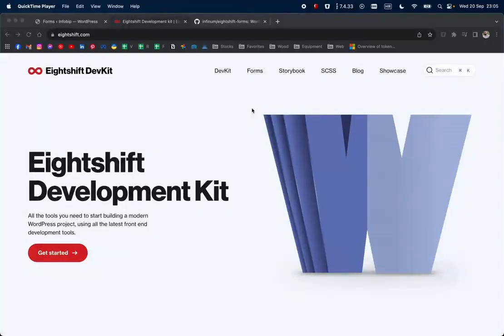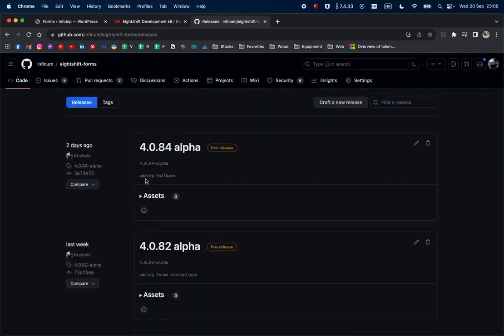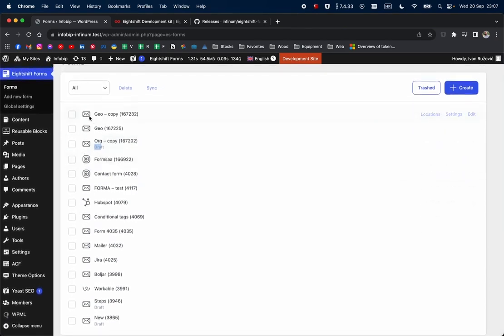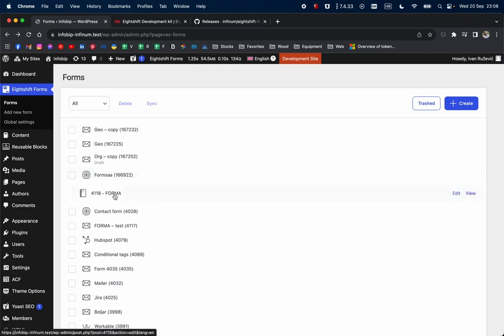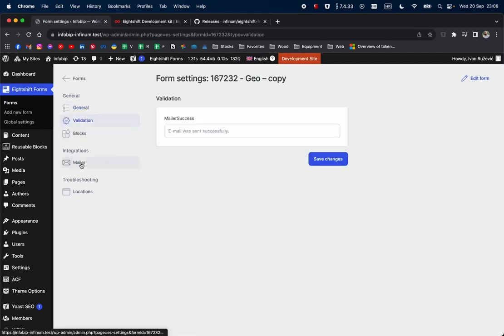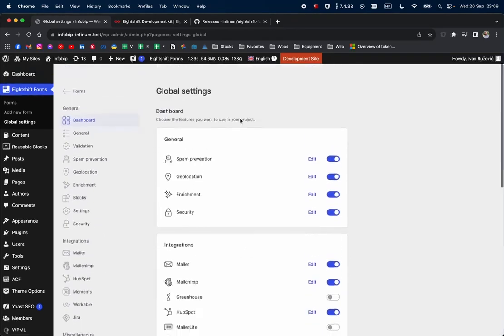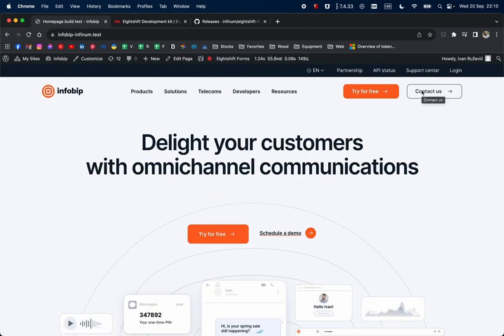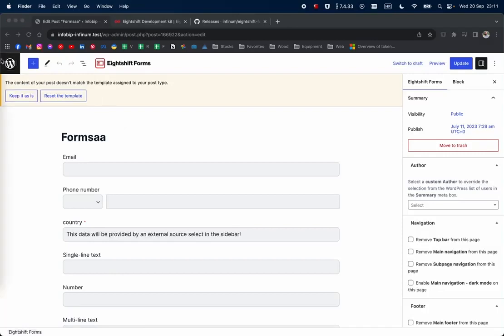02 - Getting familiar with Eightshift forms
This video will guide you through the fundamental steps of using this powerful WordPress form builder. You will discover where to locate forms, form settings, global settings, and basic terminology. Let's get started!